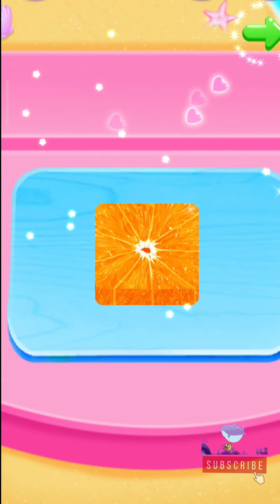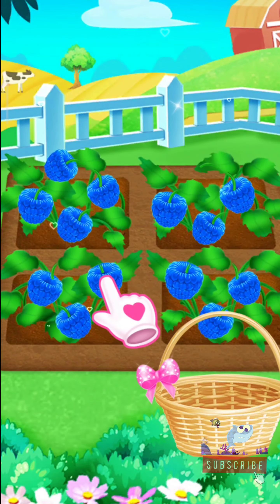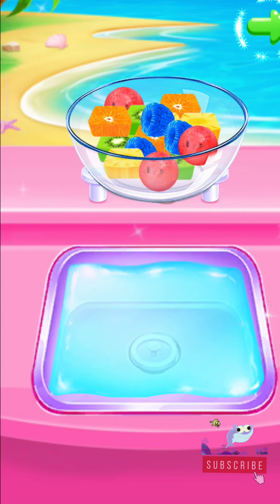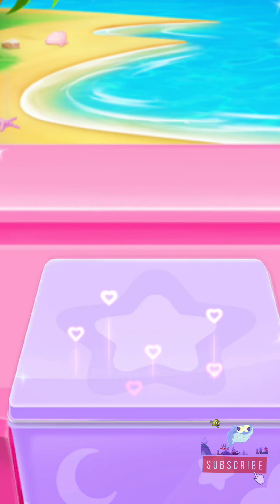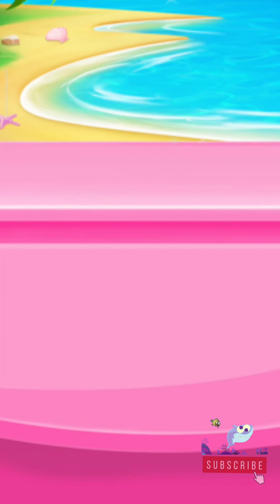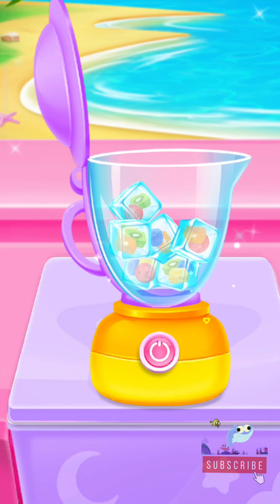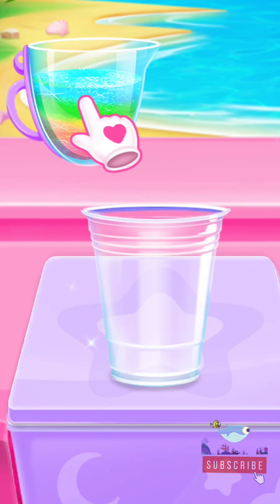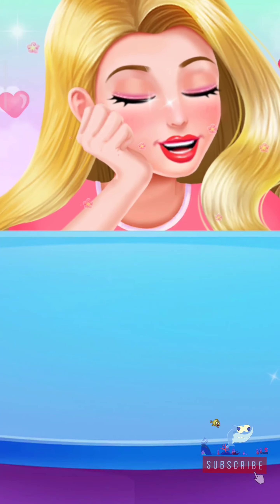Baby girl drinking fruit juice | how to make fruit juice | cartoon short video | game for kids.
Hi this is a game of making juice. Baby girl drinking fruit juice.